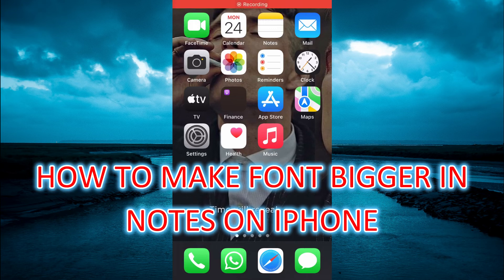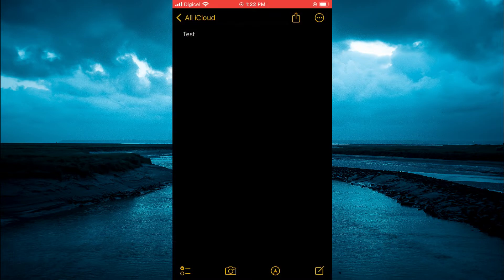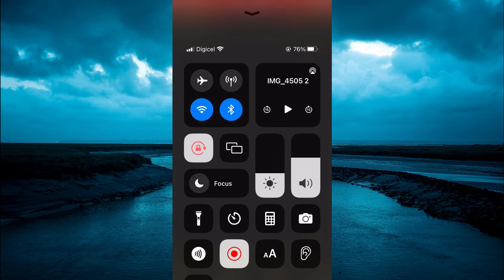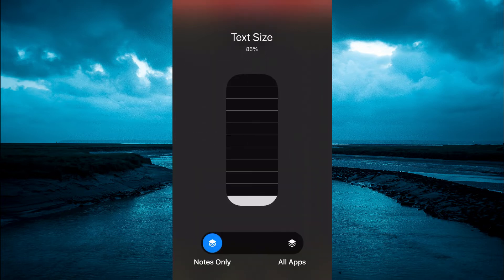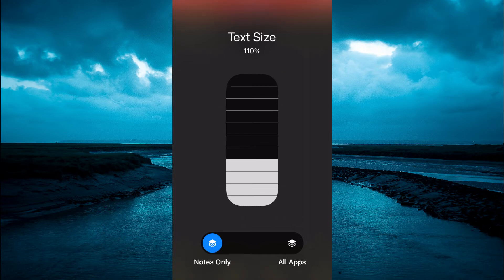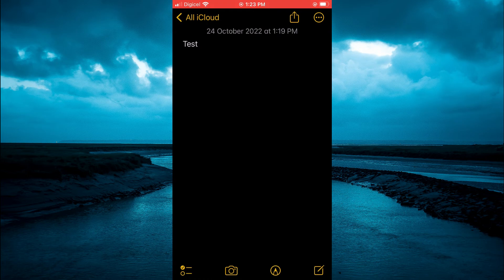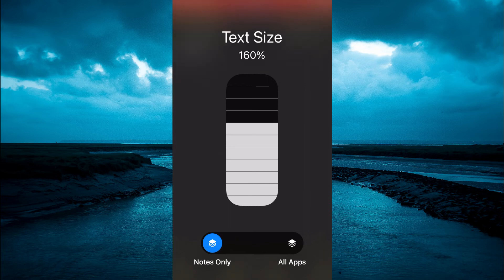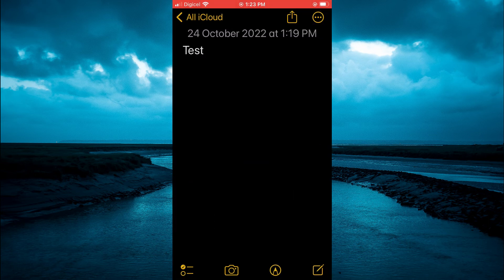HOW TO MAKE FONT BIGGER IN NOTES ON IPHONE